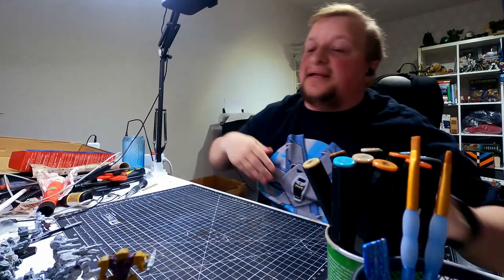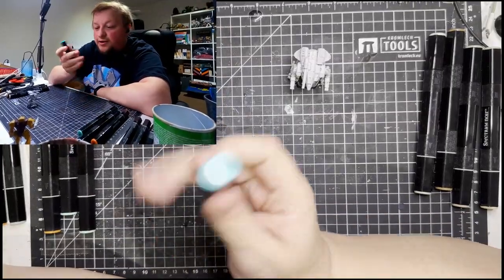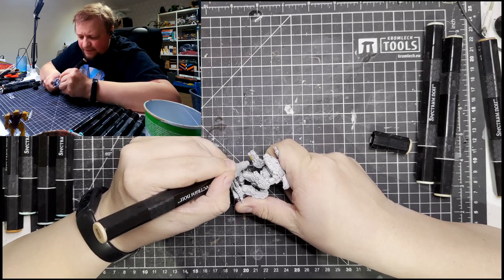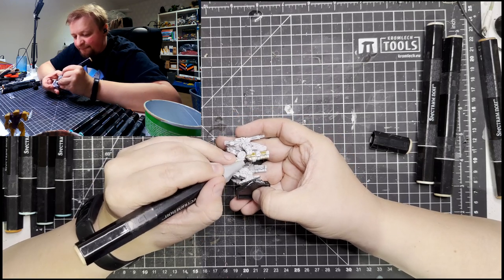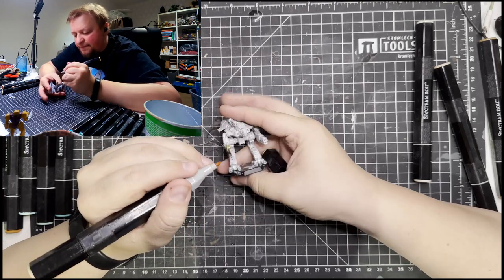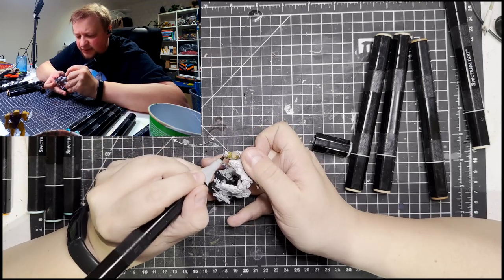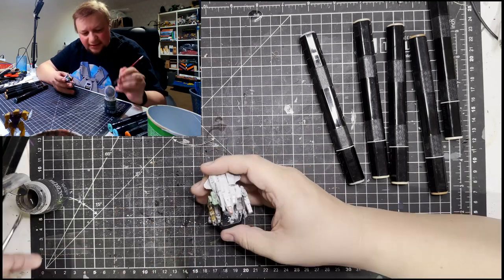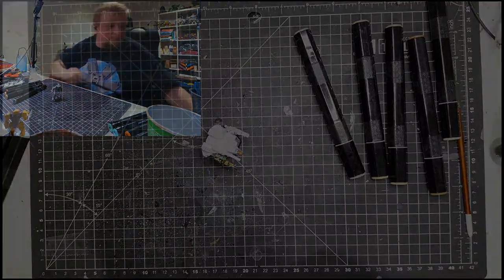Fool tries to paint mech with marker // Battletech miniature painting.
Yeah. This was an idea...